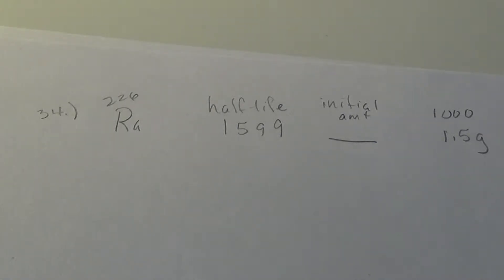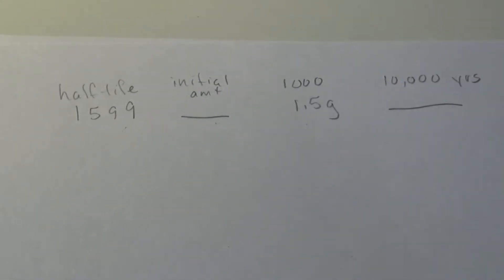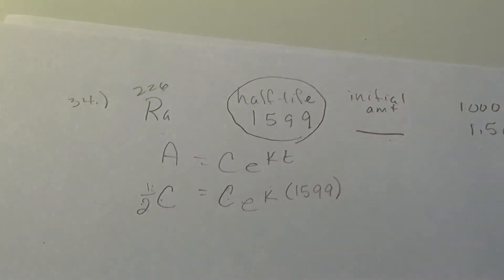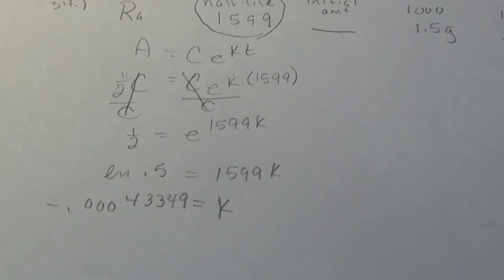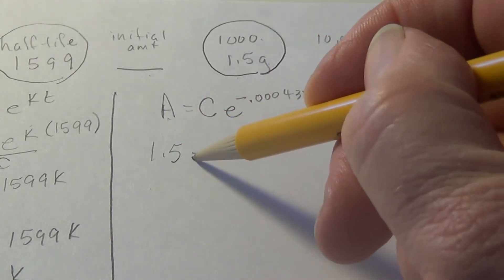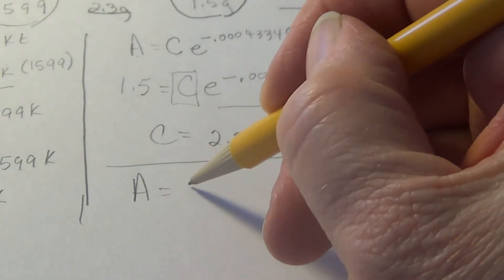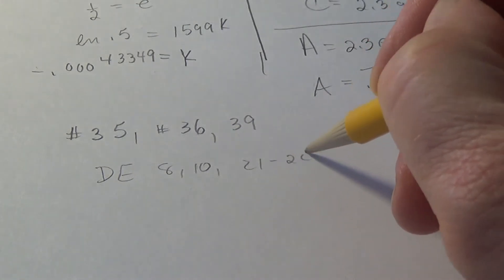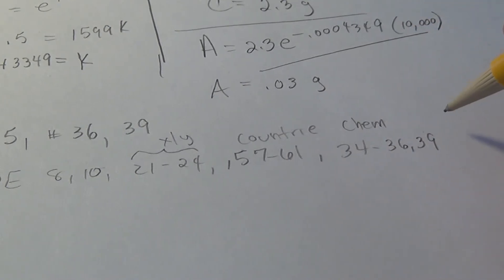Calc 1 Wed 1/28/15 part 3 of 3